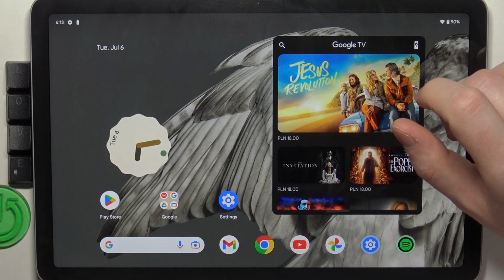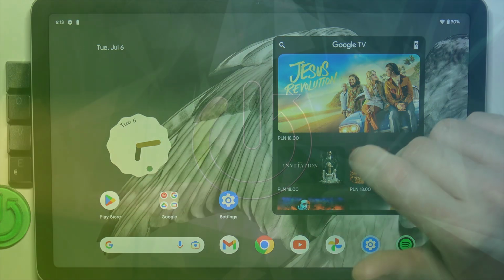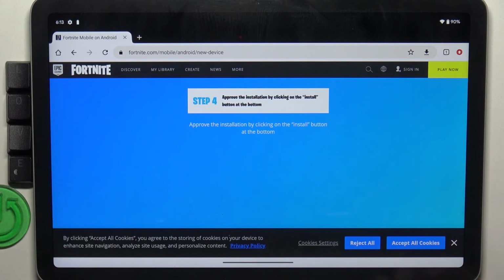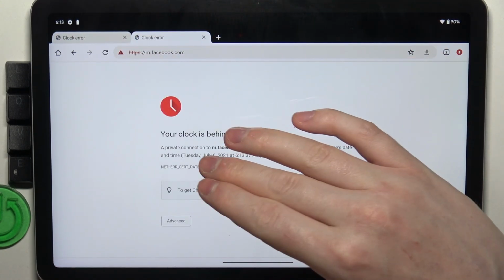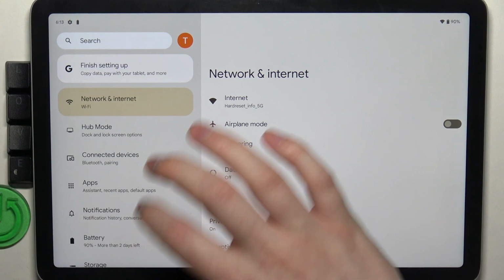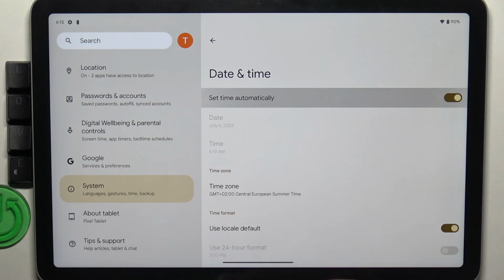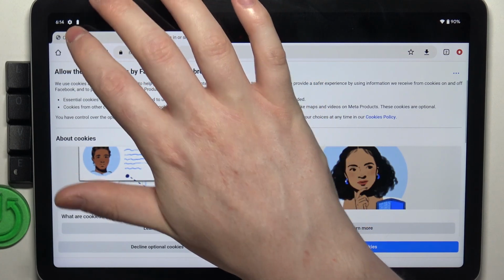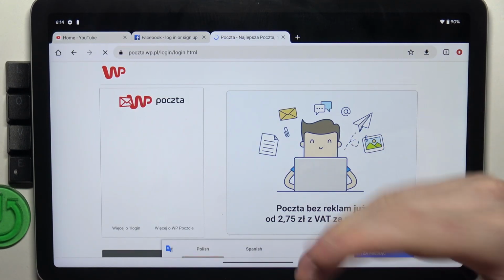How to Fix Your Clock is Behind Issue on GOOGLE Pixel Tablet - Setting Automatic Time and Date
Experiencing the frustrating "Clock is Behind" error on your Google Pixel Tablet? Don't worry, help is here! In this comprehensive troubleshooting guide, we'll walk you through the steps to resolve this issue and ensure your tablet's clock stays accurate. Join us as we explore potential causes like incorrect time settings, network synchronization issues, software updates, and more. With our expert tips and step-by-step instructions, you'll quickly troubleshoot and fix the "Clock is Behind" error, keeping your Google Pixel Tablet on track. Say goodbye to inaccurate time and stay ahead of schedule. Watch now and conquer the clock error on your tablet!

How to enable network provided time and date on GOOGLE Pixel Tablet? How to fix internet issues on GOOGLE Pixel Tablet? How to troubleshoot your clock is behind network error on GOOGLE Pixel Tablet?